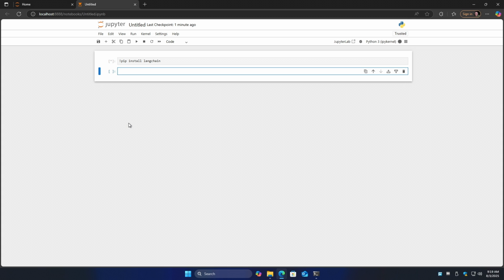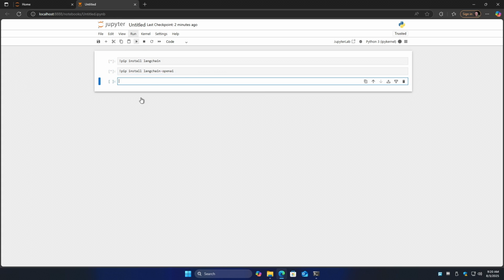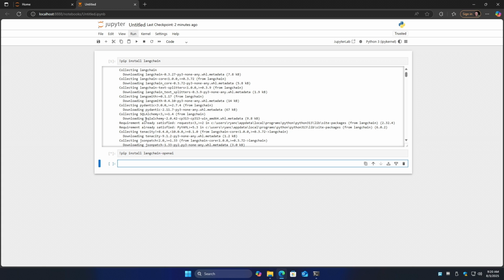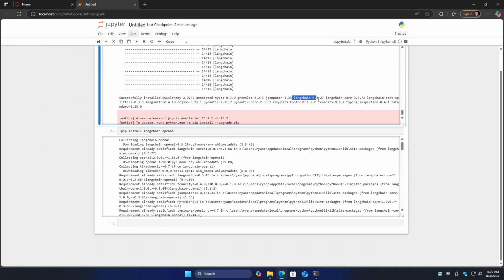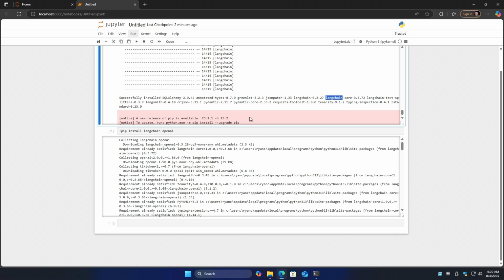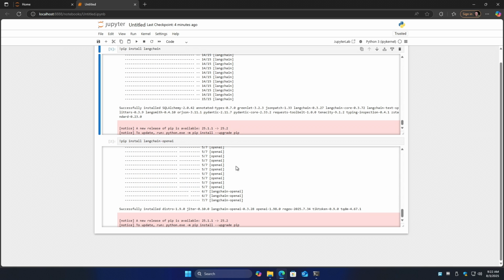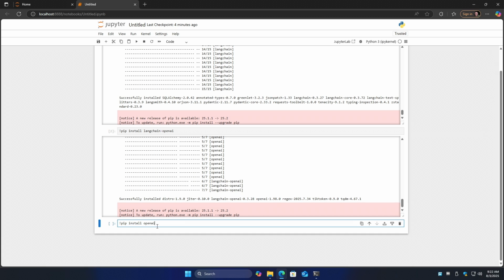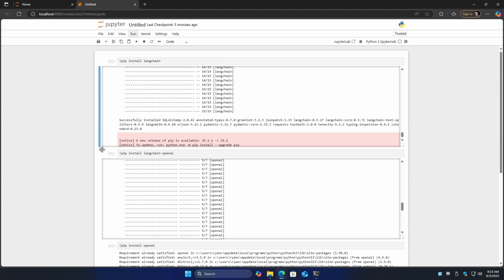How to INSTALL LangChain in Jupyter Notebook (Step by Step)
Here’s how to install LangChain in Jupyter Notebook so you can start experimenting with language model applications. Please consider liking the video and letting us know if you have any comments, ideas or questions, we really appreciate any feedback! We have plenty of other tutorials on our channel so come and see if we can help you with anything else :)